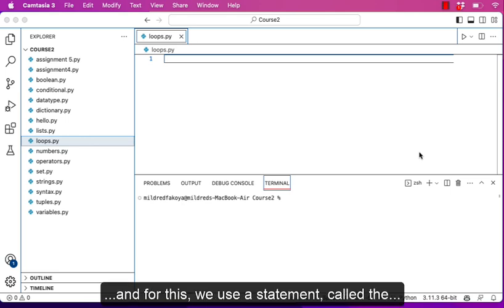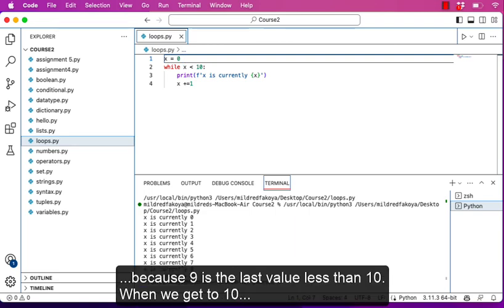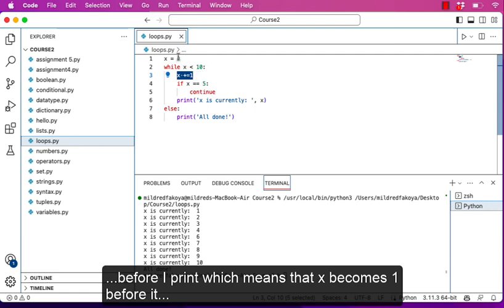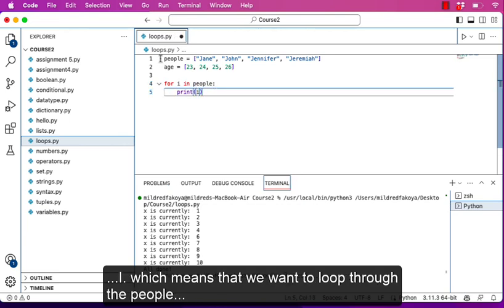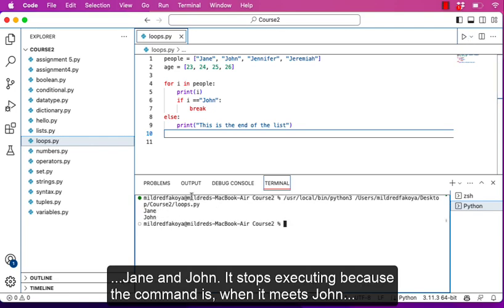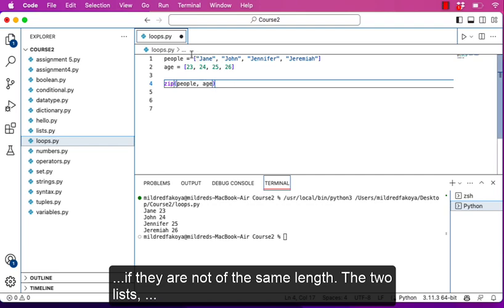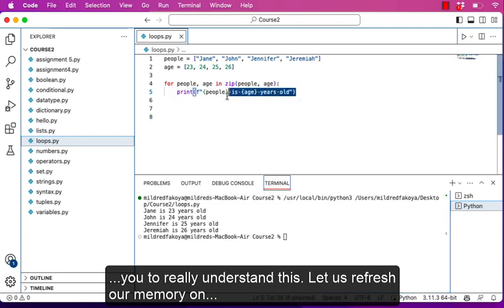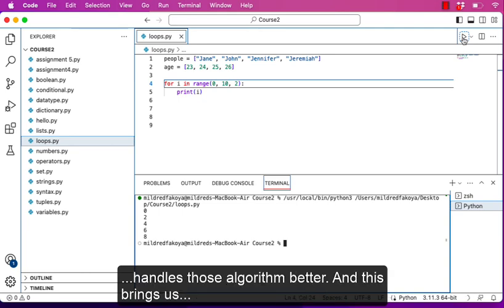Week 3:Lesson 4 - Loops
In this lesson, we look at executing a code block repeatedly until a specified condition is met.